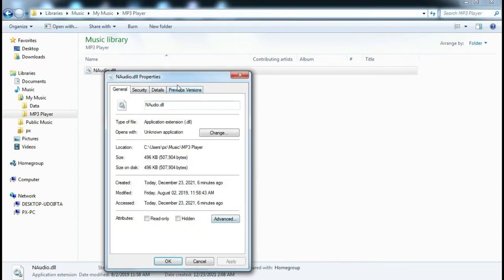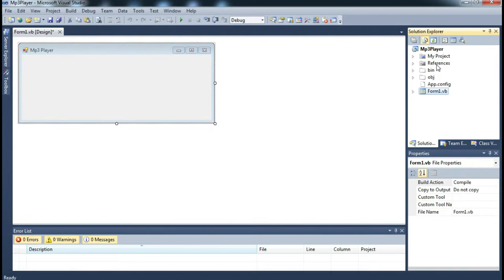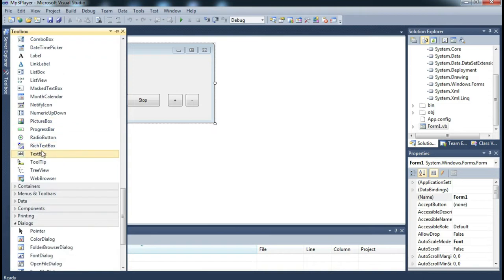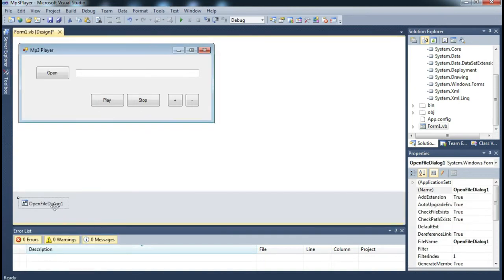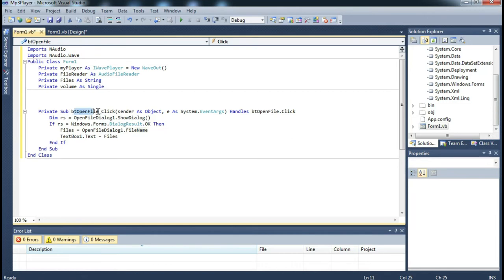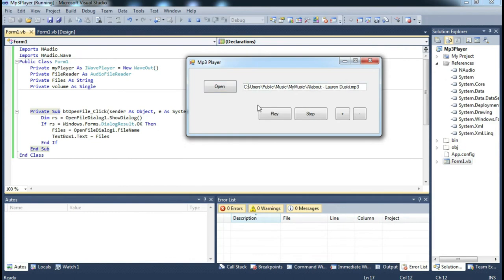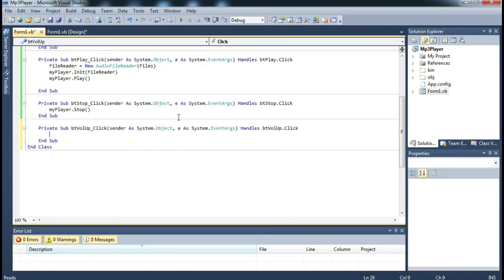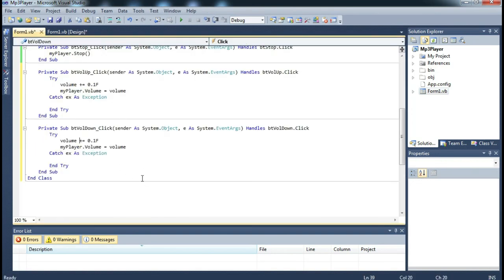Make MP3 Player Using NAudio Library | VB.NET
Tutorial  to make MP3 Player applications using Visual Studio VB.Net 2010 and the NAudio Library.

NAudio is an open source . NET audio toolkit, containing a variety of classes for working with audio files and devices in Windows. Its key features are: Standard WAV file reading and writing. A pluggable wave streaming architecture including various mixers, format conversion and some basic effects.